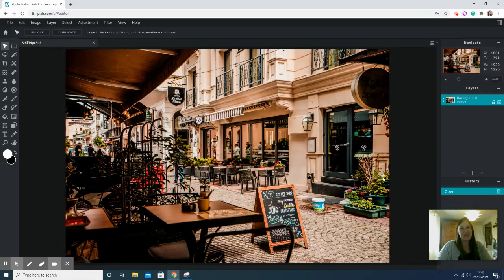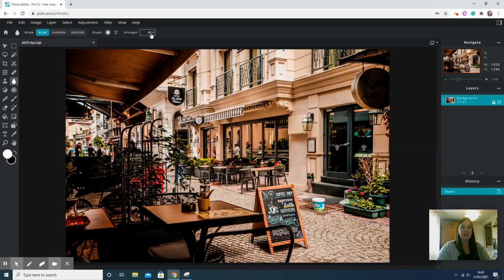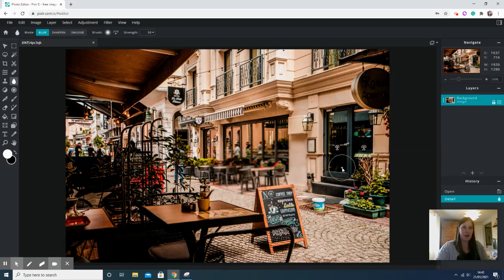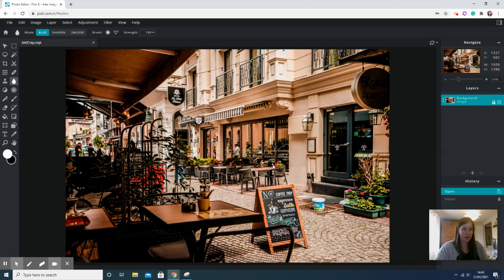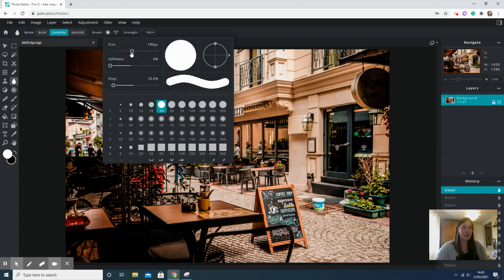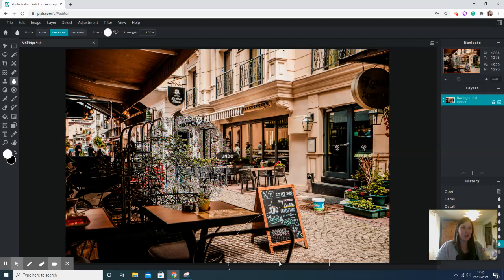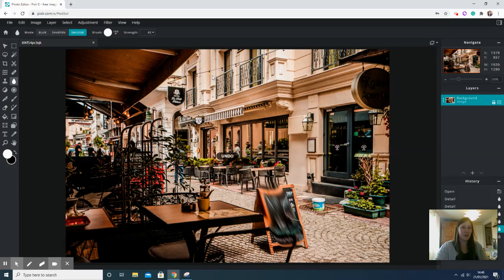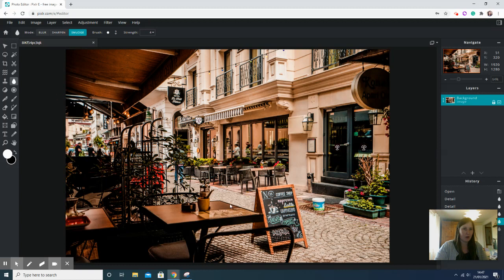Blur, Sharpen and Smudge tool on Advanced PIXLR